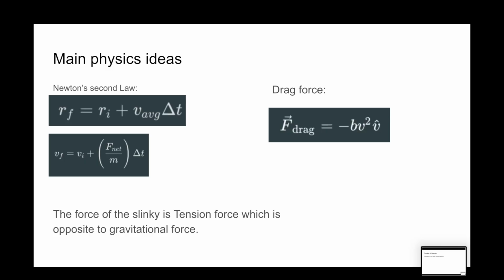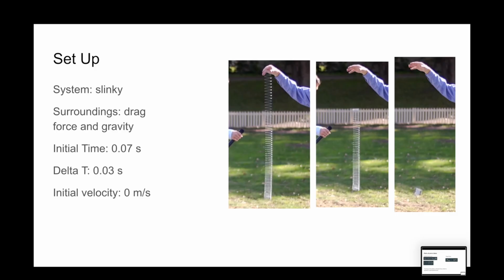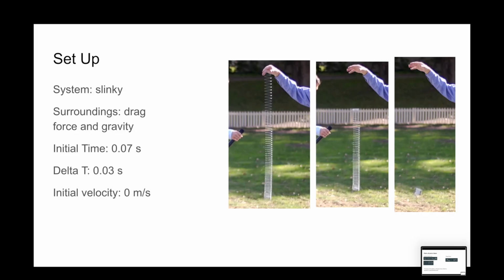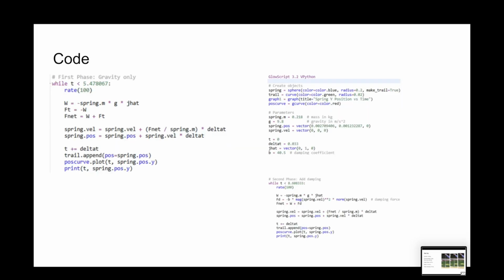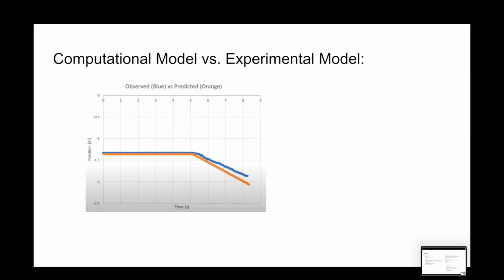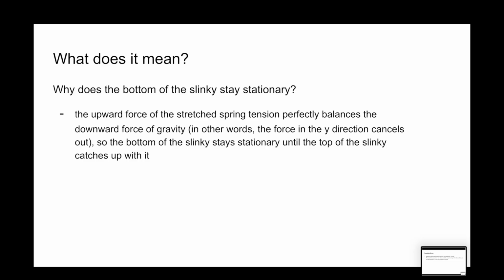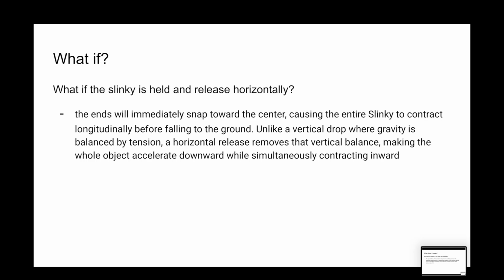physics 1 lab 5